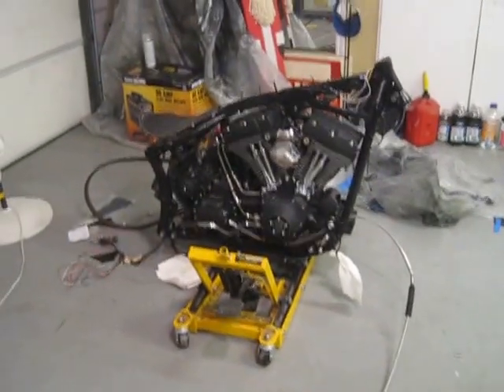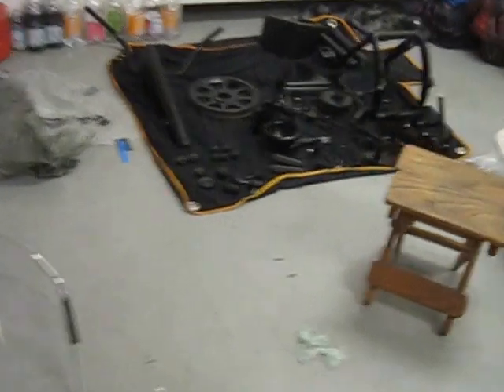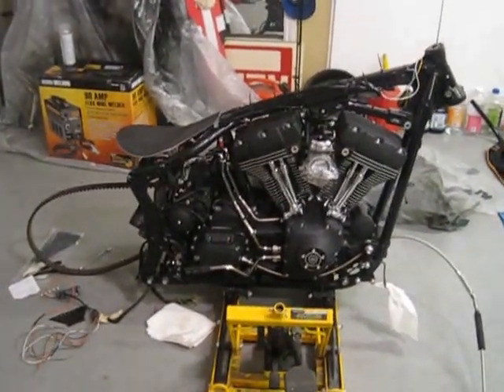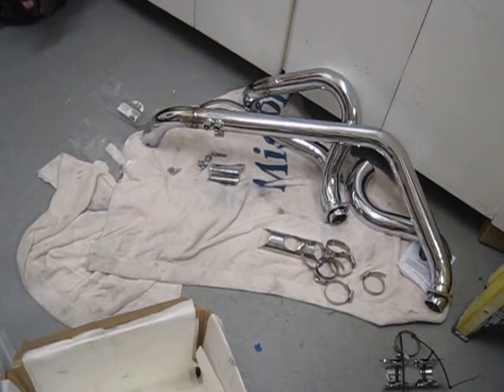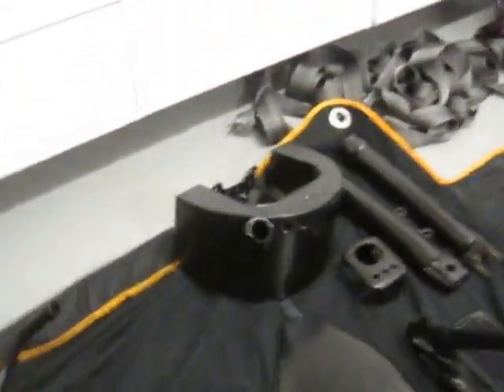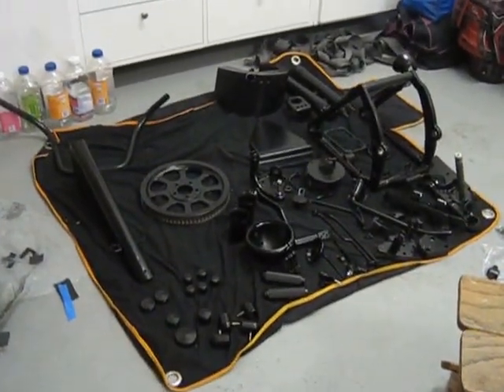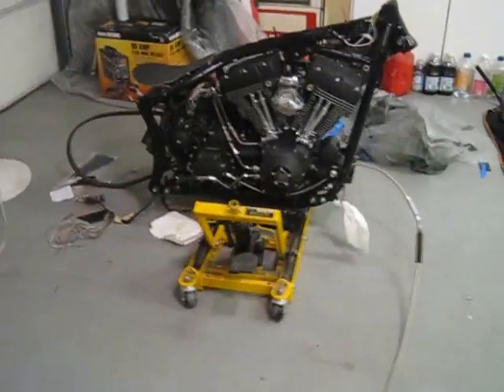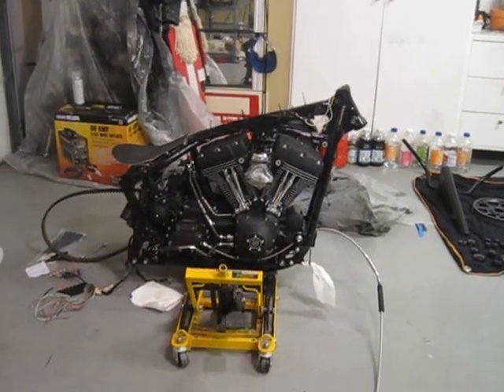Custom Harley Night Train Project Build Vid 6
Harley Davidson Night Train Chopper / Bobber project build. Low mile 88ci - 5 speed - Stage 1 (intake, exhaust, & carb work). Making a fairly standard softail into a nice clean custom. This is the 6th video. (day 12-17) I will post more as the project progresses. Plan to finish by 2013 Laughlin Run.